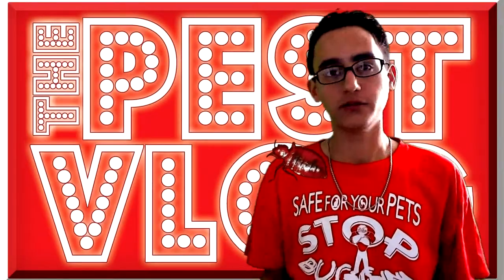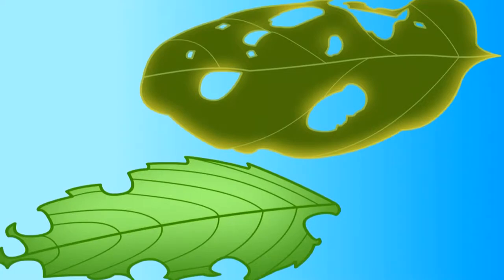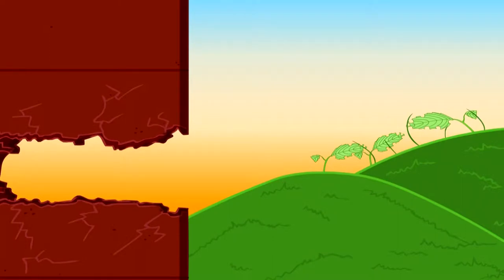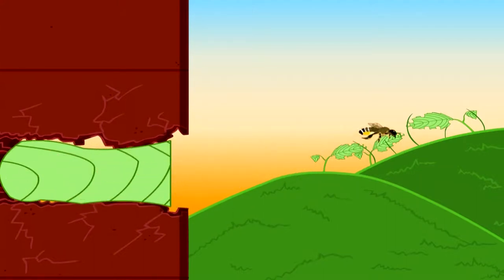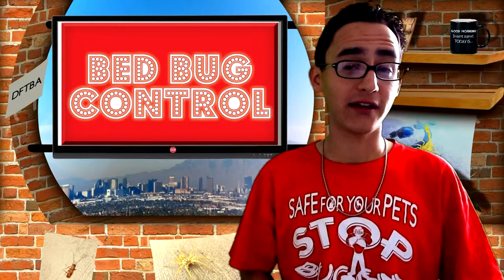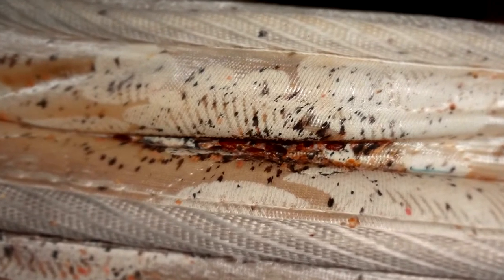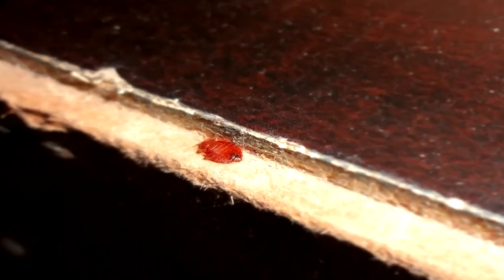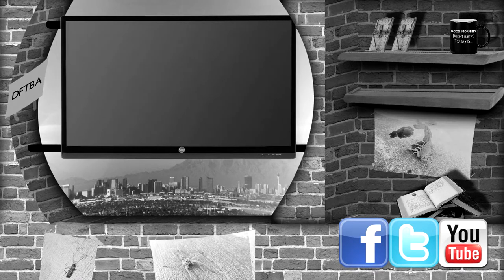Bed Bug Removal Las Vegas - Pest Vlog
With our Las Vegas days becoming hotter and hotter, the Las Vegas Bee Control calls seem to be buzzing a bit more than expected. No matter, we have encountered and removed countless Bee and Wasp hives so we are ready for any challenge the Bees may bring. But one Bee who has yet to cause mayhem is a solitary Bee known as the Leaf Cutter Bee. It's name essentially gives you some info about the bug, but there is more to the story then a stripped pattern. Today's Vlog will give you insights into a Leaf Cutter Bee's life, and what it consists of.

Today's main topic in the Vlog is all about the blood sucking menace we all know and hate, the Bed Bug. Bed Bugs have a very bad reputation, that's why you need Bed Bug Removal Las Vegas. The fears of catching the small pests is a concern anywhere there are public interactions. Ranging from the very airplane you rode in on, to the comfortable hotel you checked out on line with a great bargain. The Bed Bugs could be there. Know their behaviors, like today's female Bed Bug behavior, to arm yourself with Bed Bug knowledge. This information could be your ticket to identifying the problem and reaching out to us to receive the most effective Bed Bug Removal Las Vegas.

NEW Pest Vlogs coming VERY soon! DFTBA!

[insert name] I will see you soon!

We also have a FACEBOOK to Like and a TWITTER to Follow and unlike most, we always post!
______________________________LiNKBoX

The Pest Vlog Main Channel

Learn All there Is to know at the Pest Blog